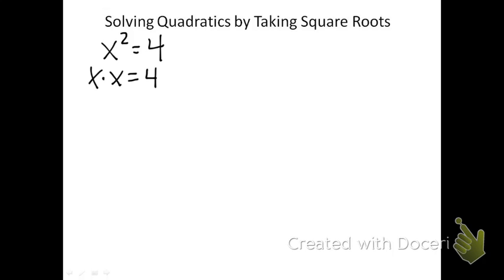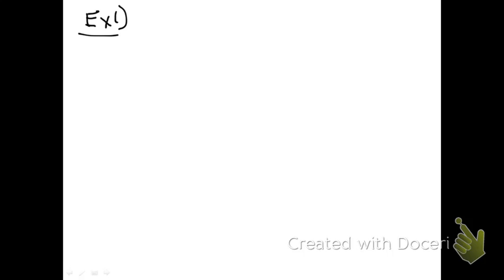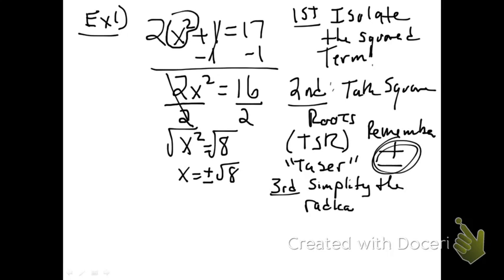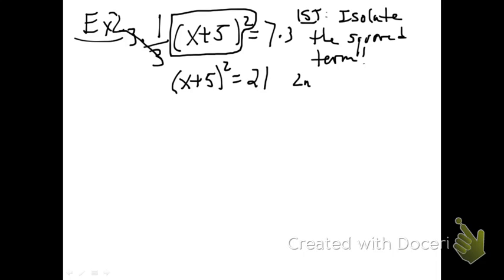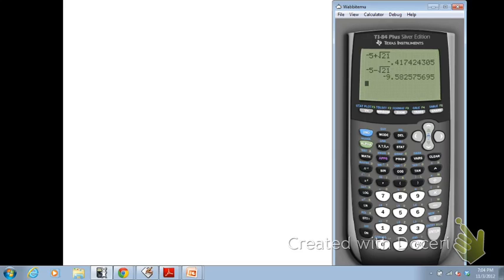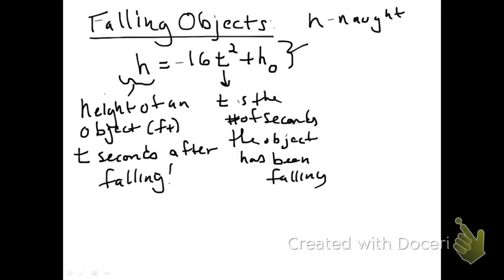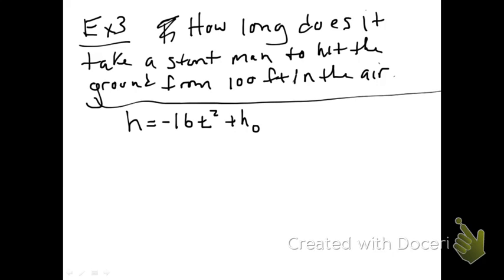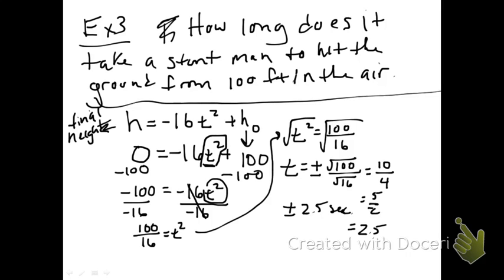solving quadratics by taking square roots